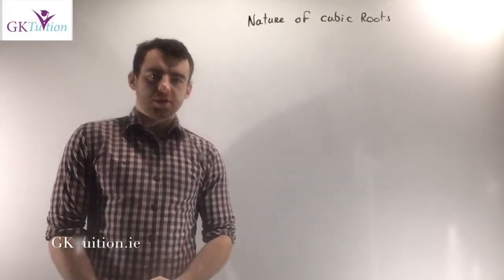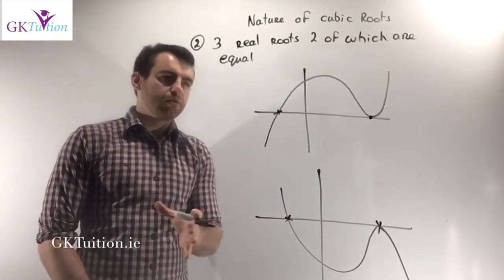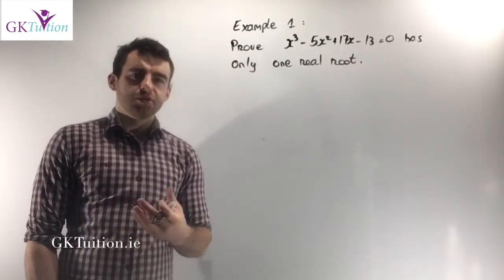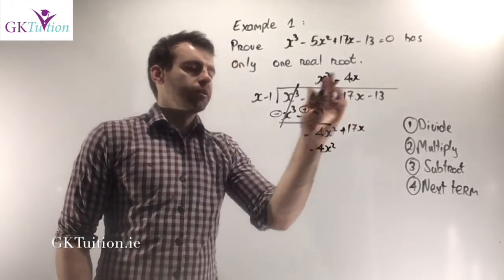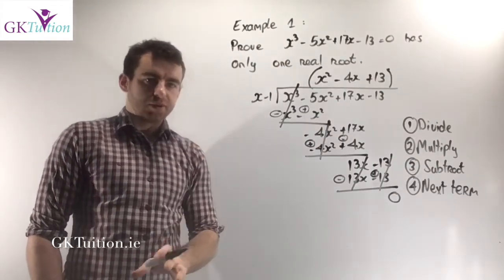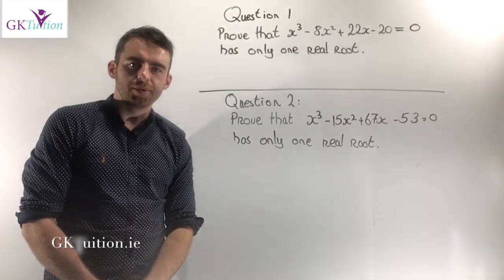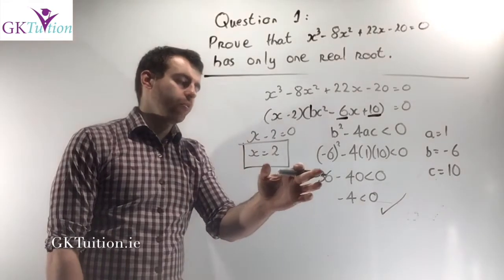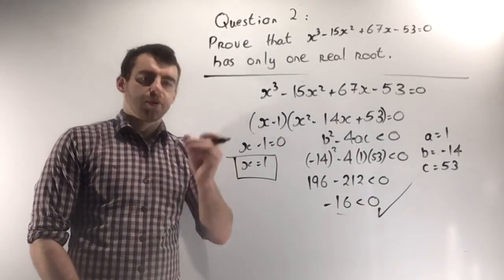Algebra 12 Nature of Cubic Roots